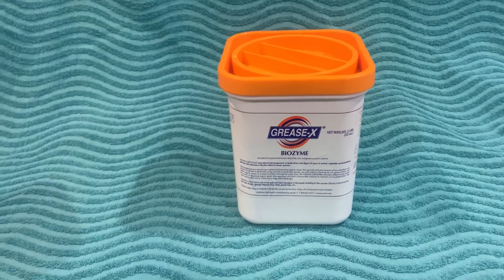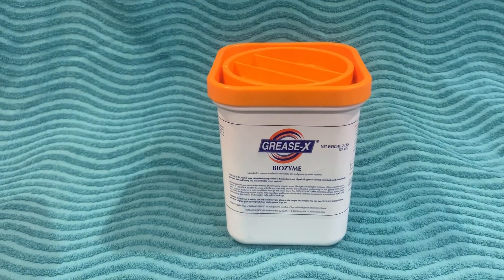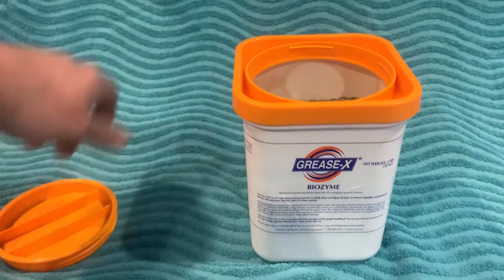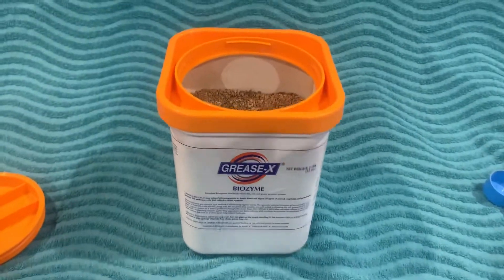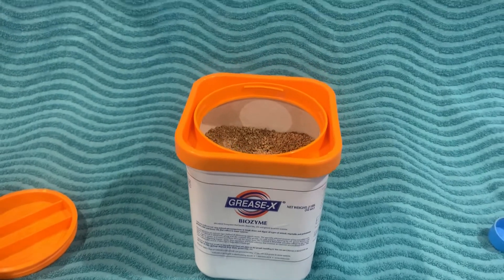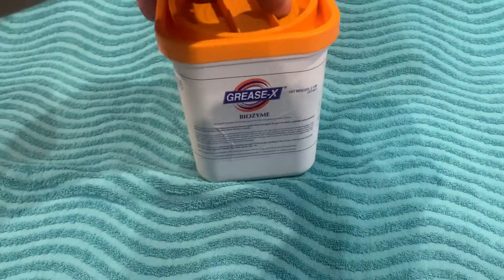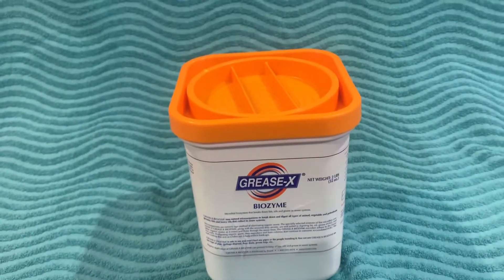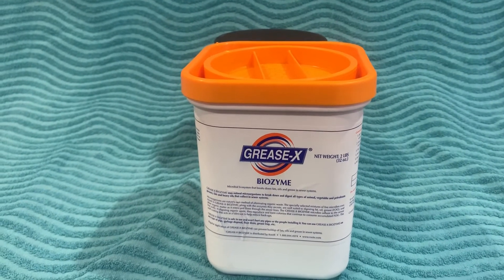Enzyme Based Drain Cleaners Demystified Why GreaseX is better than BioClean Explained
Got slow drains? Tired of paying the plumber to clean your waste pipes? Consider using a enzyme based cleaner - safe and non-toxic - like Grease-X

2lb Grease-X BIOZYME JAR

Don't waste your time & money with BioClean

"Mech" Merchandise Requests (United States Only):
*BRAND NEW - AVAILABLE NOW* Official Pipe Doctor long-sleeve shirts are available in Medium, Large & XL - minimum donation of $34 is appreciated

*BRAND NEW PRE-ORDER* Official Pipe Doctor long-sleeve shirts in MEDIUM to 3XL with a special message on the back - Let's Go Brandon - feartung the American flag.

**SOLD OUT - ETA MAY 2022**Official Pipe Doctor tee-shirts are available in Large & XL - minimum donation of $28 is appreciated

Free Sticker Requests:
Name
Address

Consider donating $7.50 or ANY amount and you will receive Version 3.0 & Version 1.0 - regardless where you live in the world. Postage is included.

Mikey Pipes
C/O Pipe Doctor Plumbing
80 E Hawthorne Ave